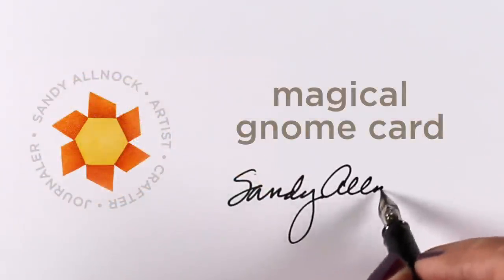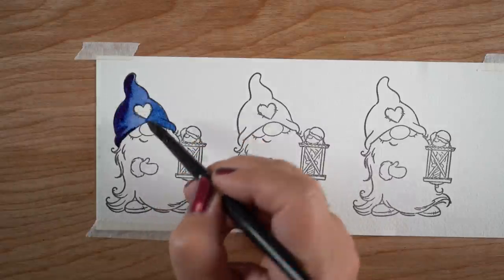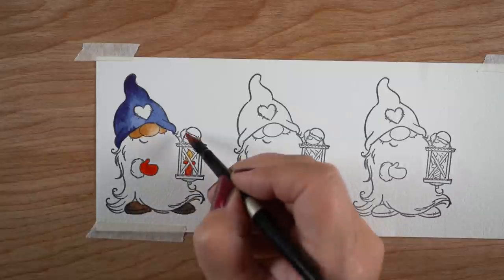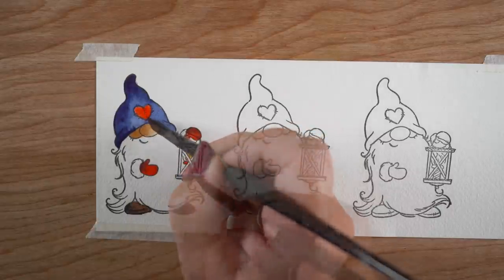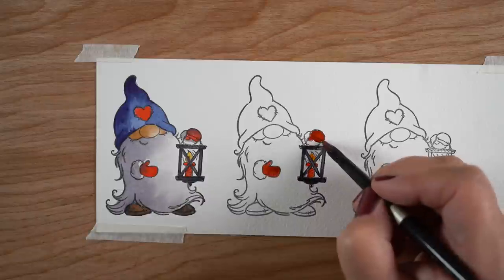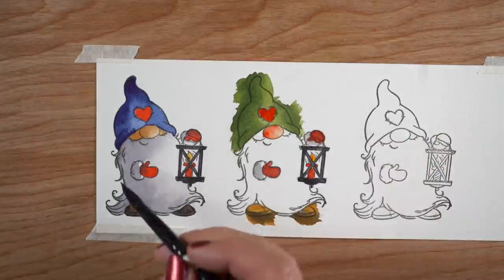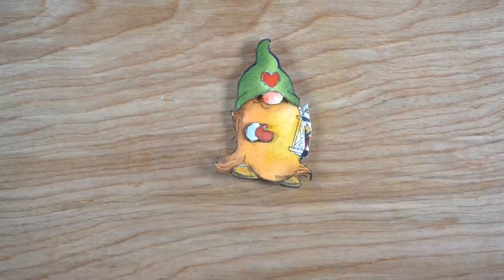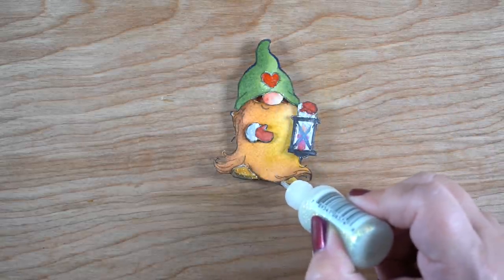Slimline Magical Watercolor Gnome Card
A happy little gnome with his lantern, just walking along with an aurora borealis behind him...nothing to see here but magic! Blog post with more info and pinnable images